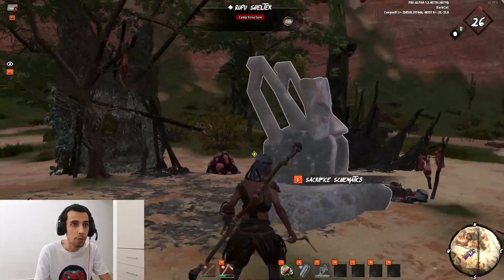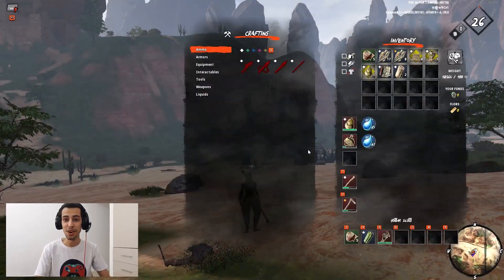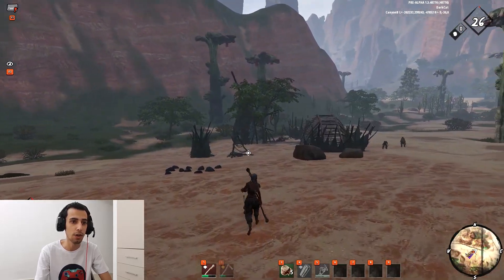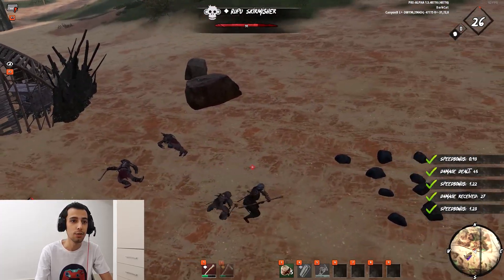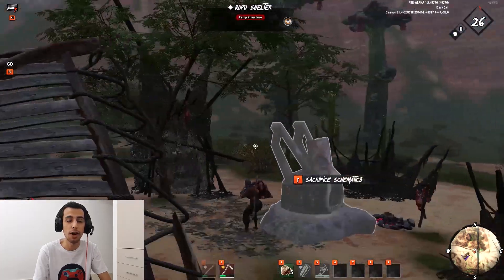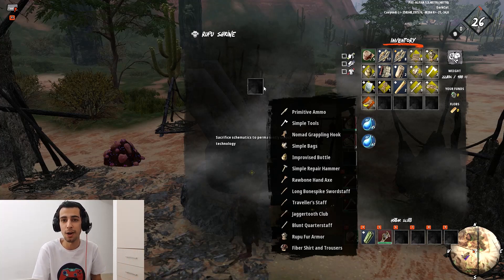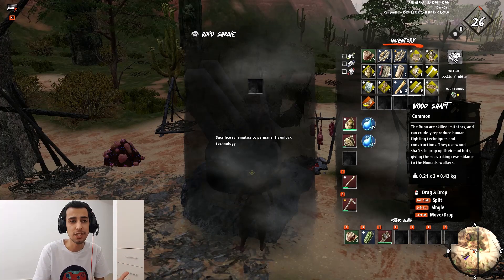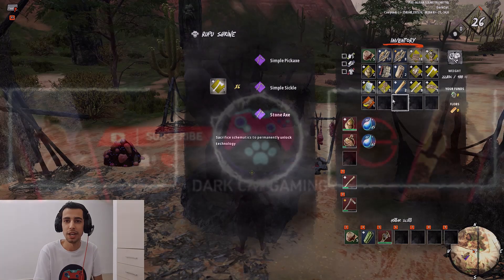How To Unlock Schematic's Permanently ? ( Shrines ? ) - Season 5 Ep 4 Game Play - Last Oasis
They Added shrines to the last oasis season 5 last night and now your can unlock schematics permanently !
after all the suggestion and complains from community donkey crew listen and make a way to learn some of the schematics permanently so we don't need to use schematics for every simple tool or walker or station so its much better now .
so I hope this tutorial and guide I made help some players out there specially new players to learn how this schematics work and how to unlock them for every .

00:00 Intro
00:48 Where To Find The Shrine?
01:47 How Shrine Works
Last Oasis is a survival MMO developed and published by Donkey Crew that was released on March 26, 2020. The Earth has stopped rotating and the survivors must be constantly on the move to keep within the habitable zone between the cold dark and the sun's scorching heat. Build wooden walkers both small and large for combat and mobile bases. Wield both hand-held and walker-mounted weapons to fight the Rupus and other nomads. Use the Trading Station to contribute to a global economy based on actual supply and demand.